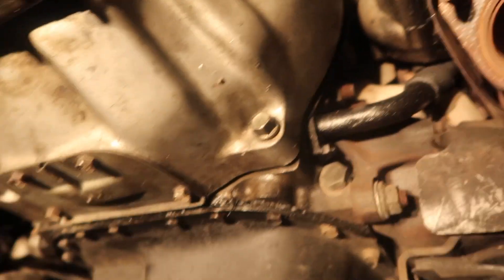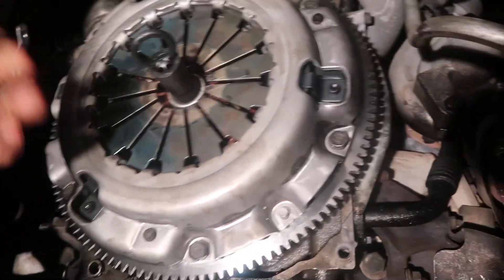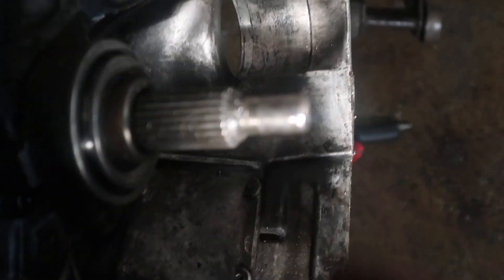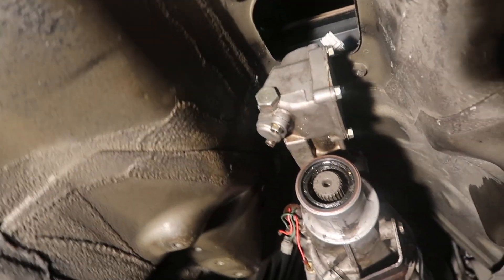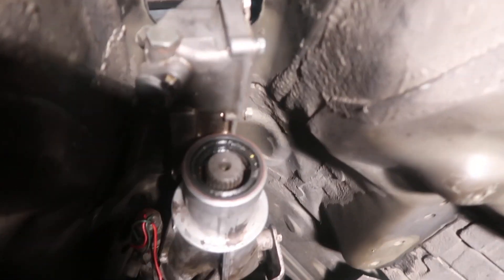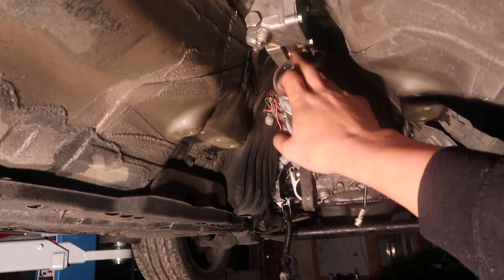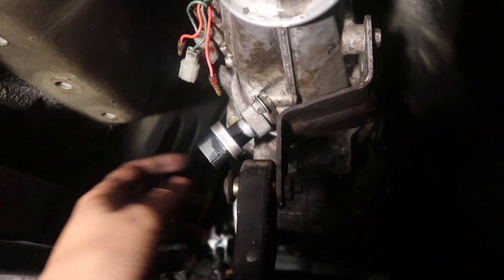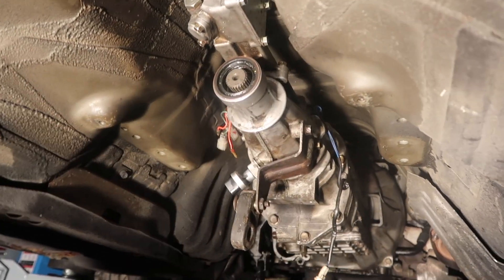My RX7 Transmission Almost Killed Me | Eunos Cosmo 5 Speed Swap 3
We continue our Eunos Cosmo 5 speed swap by figuring out why the transmission wouldn't go in in part 2, also featuring my Shiba Inu!